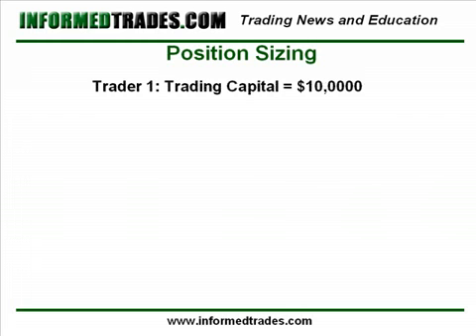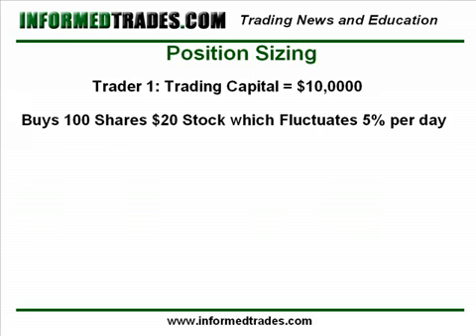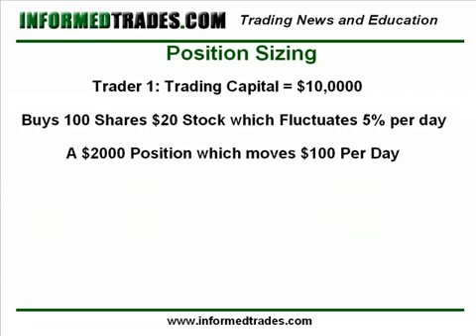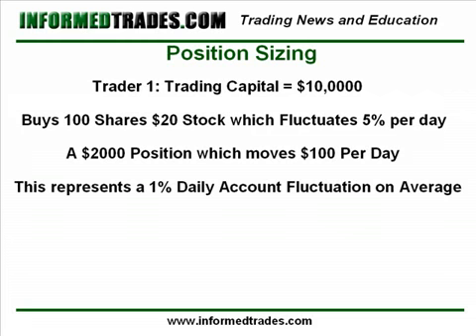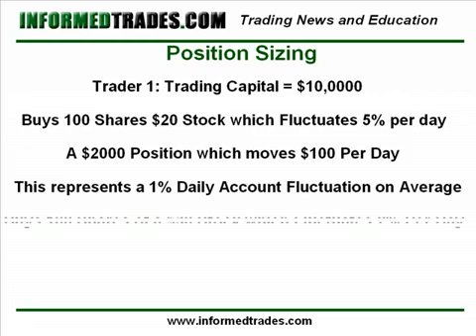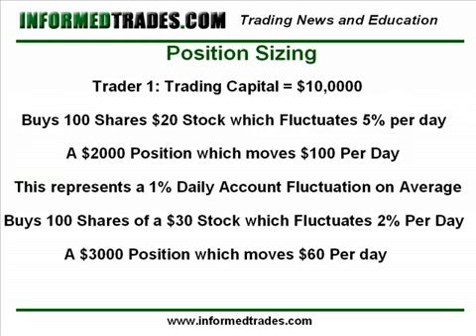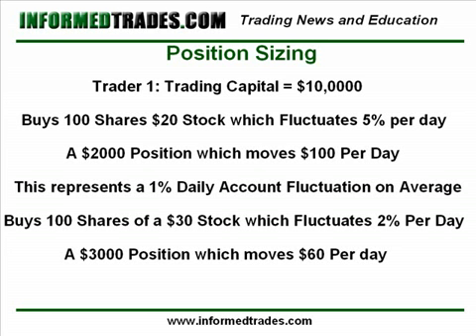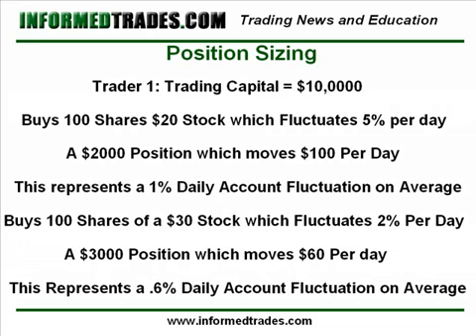48 Why Fixed Position Sizing Is Not the Best Way to Trade